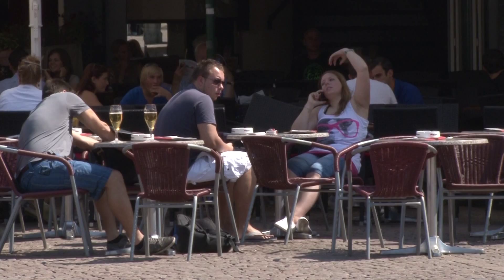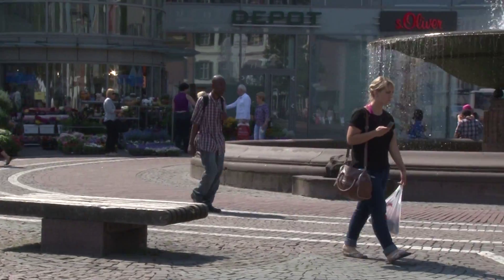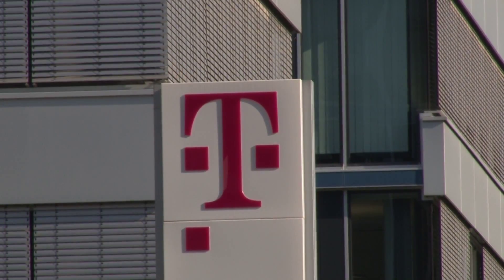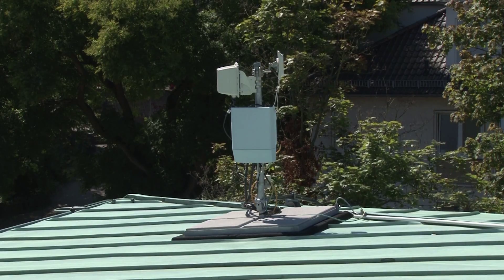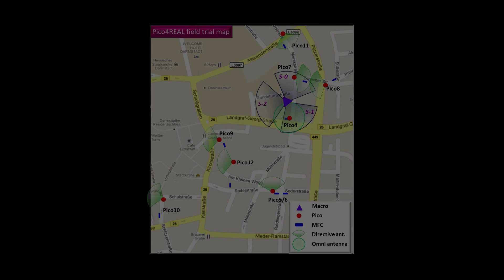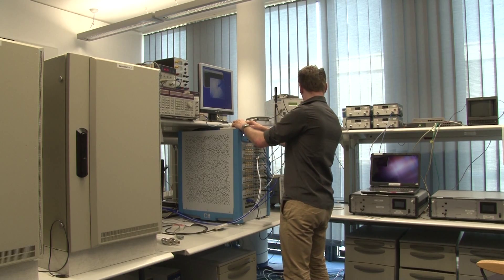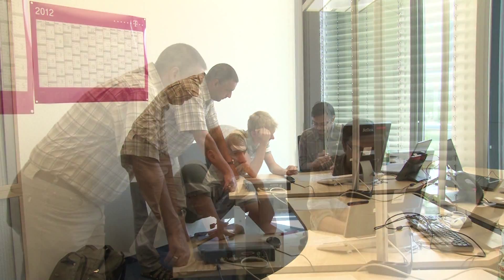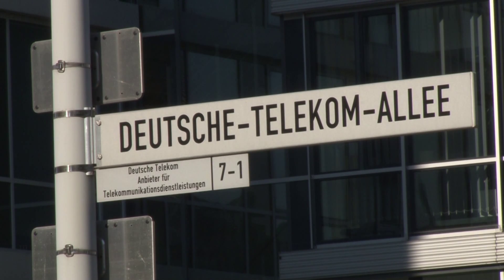Increasing mobile network capacity through picocells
Under several innovation projects (e.g. Pico4Real) at T-Labs a promising solution has been developed and evaluated to offer Deutsche Telekom customers a powerful yet inexpensive LTE network. By expanding the current macro-cell network with picocells, the available data rate for customers can be increased, together with data capacity.